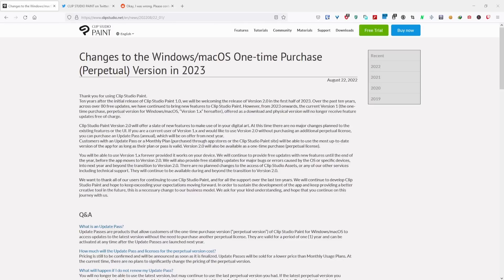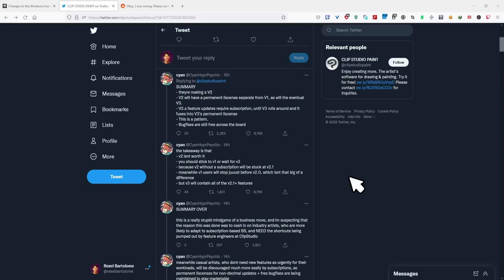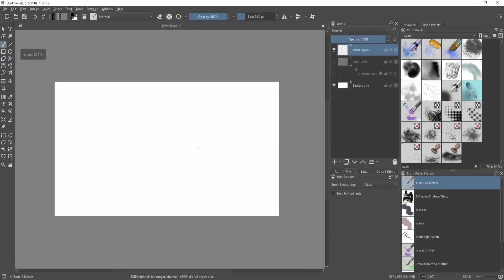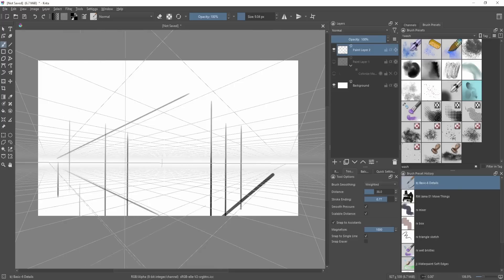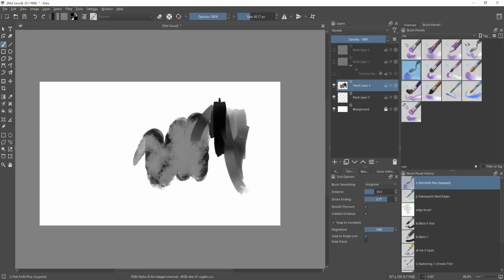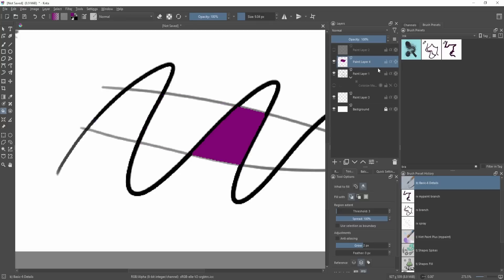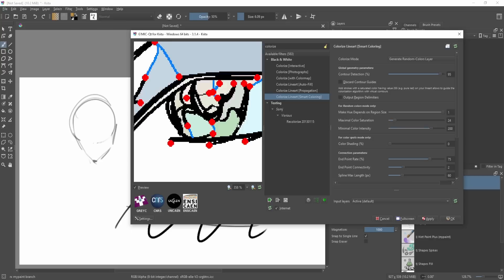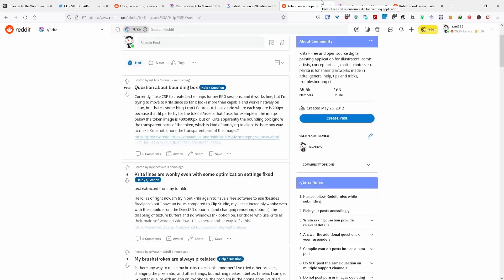CSP Users, Is It Time To Switch To Krita? Clip Studio Paint Subscription Announcement Backlash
BIG announcement just dropped. I feel for the CSP users out there, it's a sad day for artists... So I'd like to answer some questions people might wonder about if you'd like to transition to Krita and see if it's a good fit for your needs as an artist.

00:00 : CSP Announcement
03:43 : Vector Layers and Inking
06:15 : Importing Brushes?

12:04 : Asking for help

Tools:
3D Software: Blender